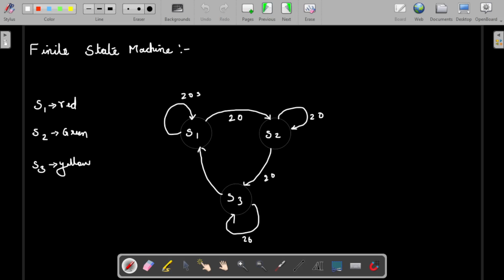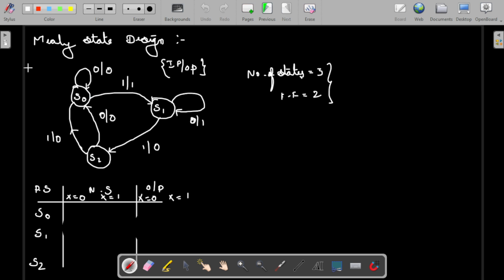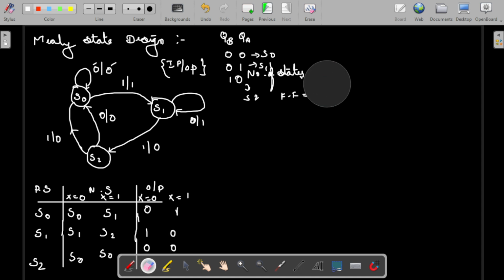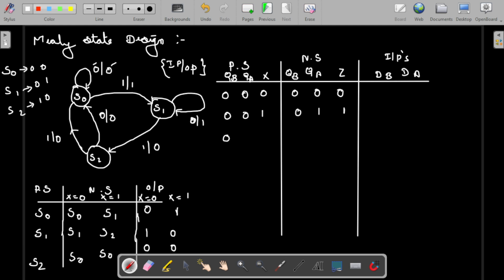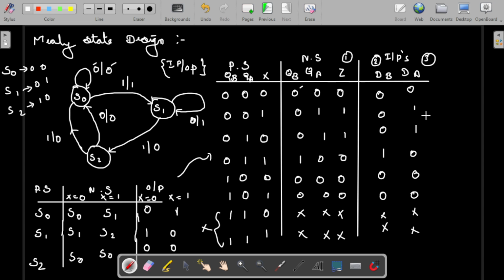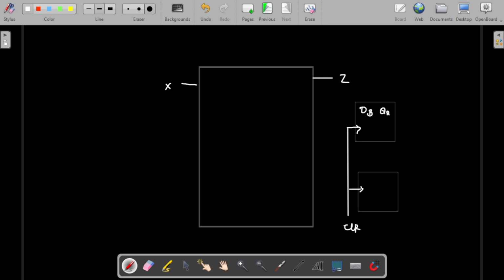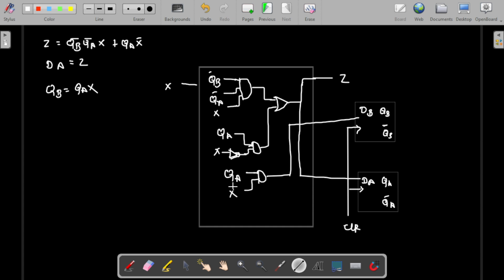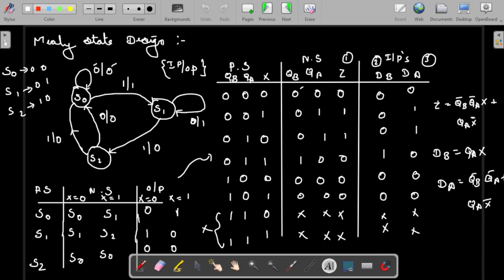37 Mealy vs Moore Machine | Finite State Machine (FSM) Explained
What determines the Output of a Sequential Circuit? 🎛️

In this video on Engineering Logic, we classify Finite State Machines (FSM) into two types:

1.  **Moore Machine:** Output depends **only** on the Present State. (Safer, easier to design).
2.  **Mealy Machine:** Output depends on **both** Present State AND Input. (Faster, fewer states).
3.  **Block Diagrams:** Visualizing the feedback loops.
4.  **Number of States:** Why Moore machines usually require more states than Mealy machines.

We also discuss which one is better for asynchronous designs and glitch avoidance.